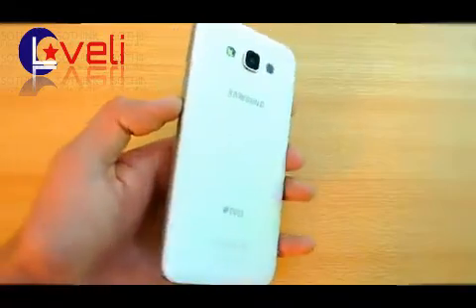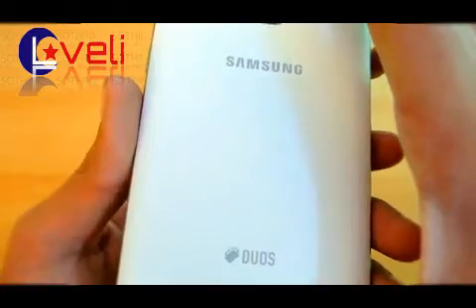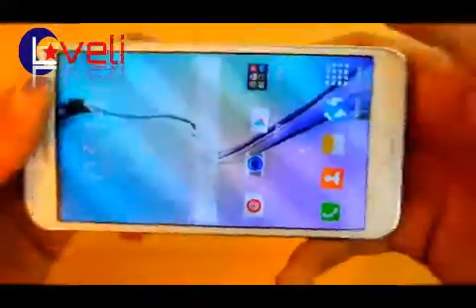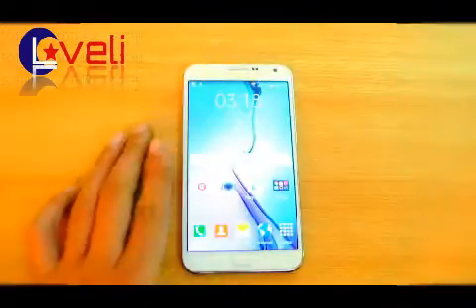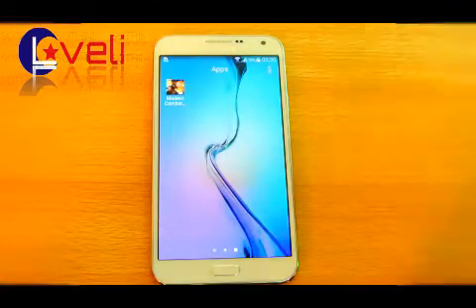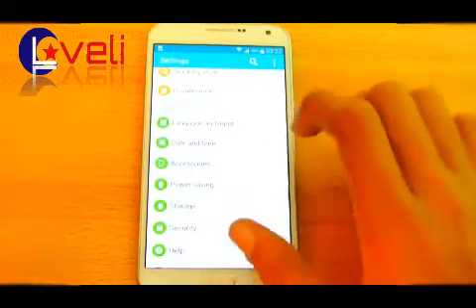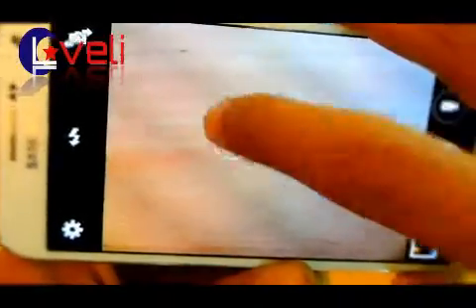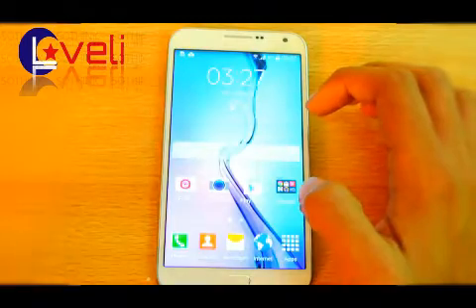samsung galaxy e7 review